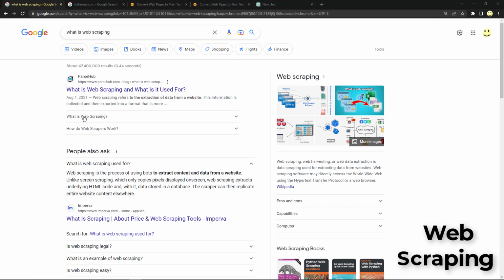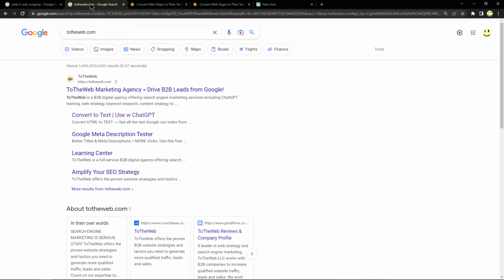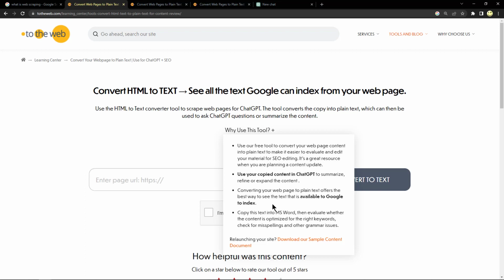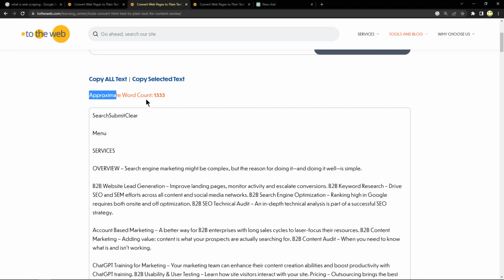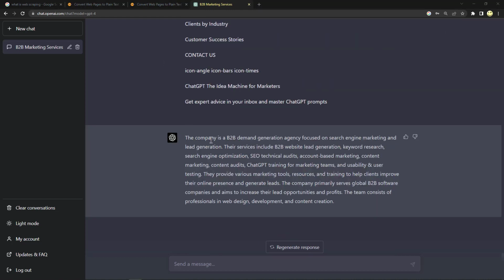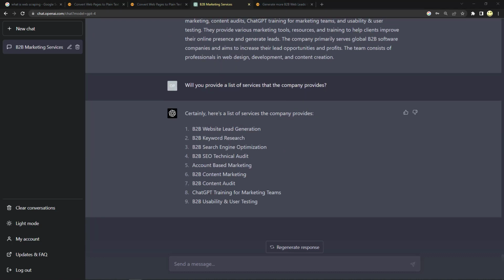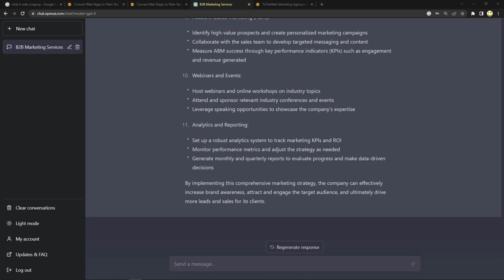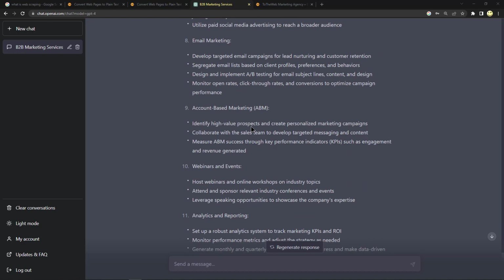Web scraping and the web, use it with ChatGPT and ChatGPT Plus version 4, to save time and money!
This video shows the use of a web scraping website tool, and using it with ChatGPT 4 to save time and money! Web scrape technology has been around for a while, use it now to gather intel information and data from websites and feed that information into prompts like from ChatGPT.  In this video I walk you through a process to do exactly those things. Hope it helps you in your efforts.